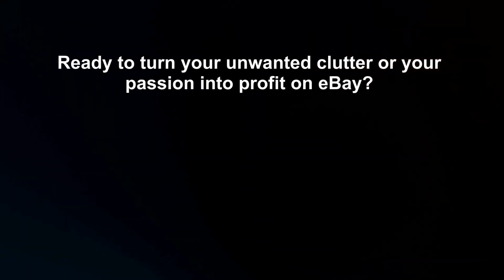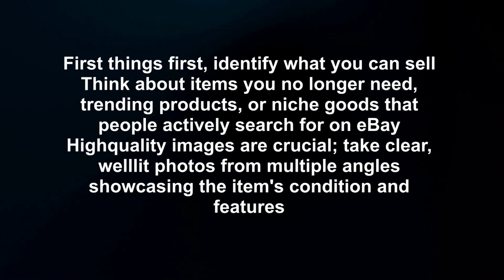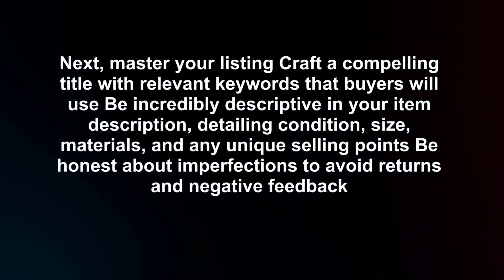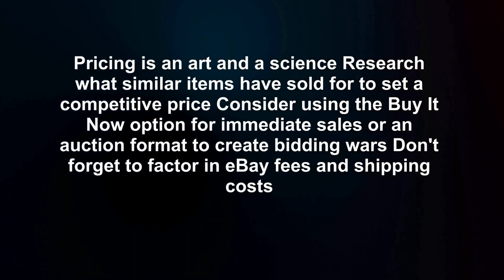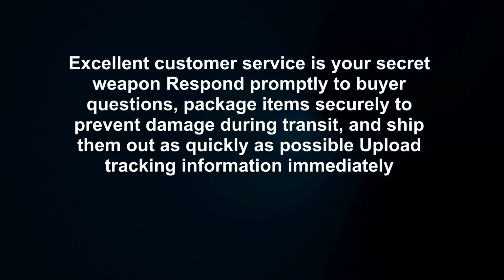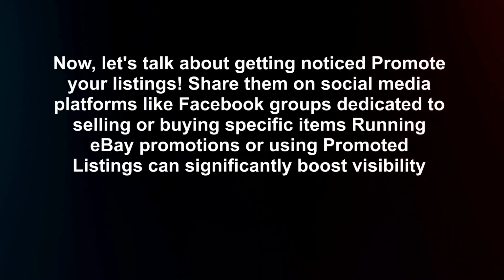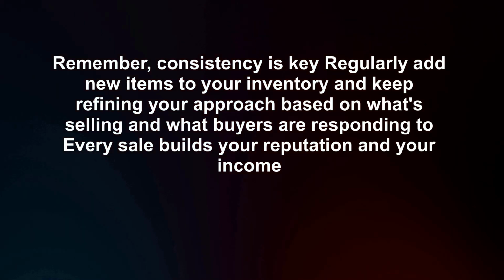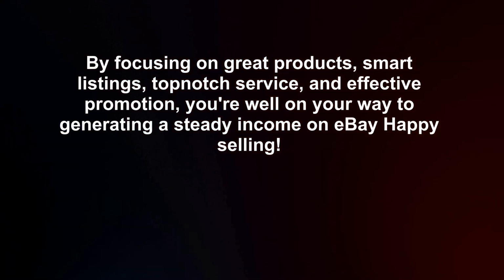How to Make Monney on Ebay - GUIDE!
How to Make Monney on Ebay (money misspelled) provides tips and strategies for generating revenue through eBay. This includes optimizing listings, providing excellent customer service, and utilizing effective marketing techniques to attract buyers and maximize sales potential.

00:00 Intro
00:08 Identify What to Sell & Product Photography
00:35 Master Your Listing: Titles & Descriptions
00:59 Pricing Strategies on eBay
01:20 Excellent Customer Service
01:42 Promote Your Listings
02:03 Consistency & Growing Your eBay Business